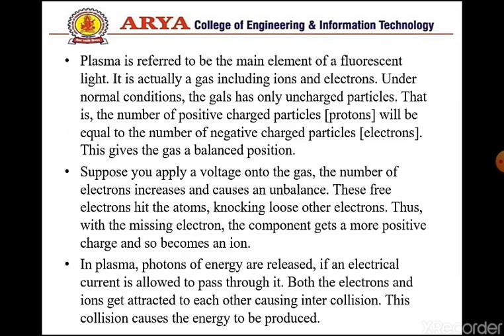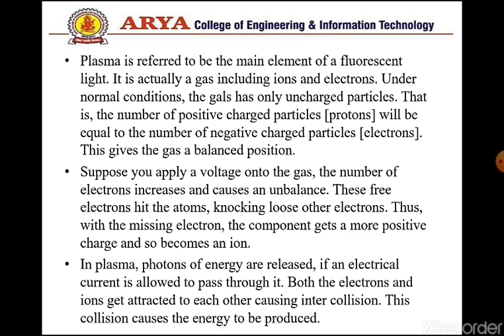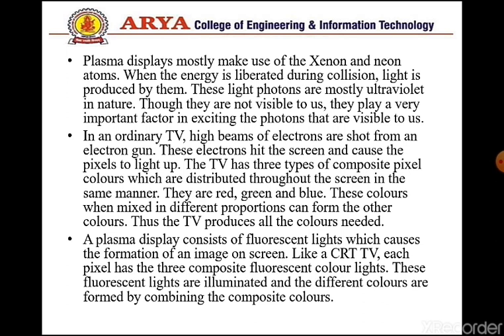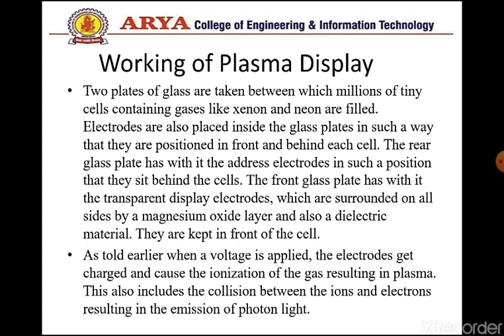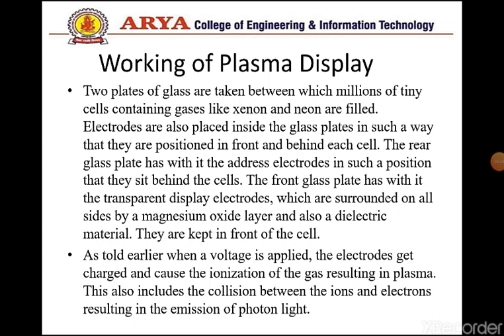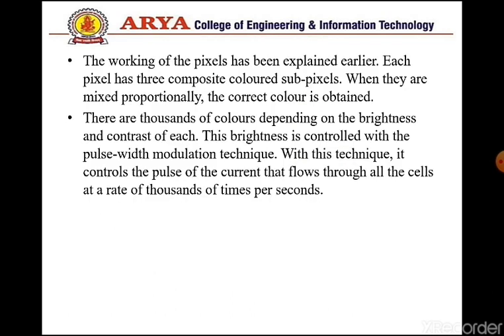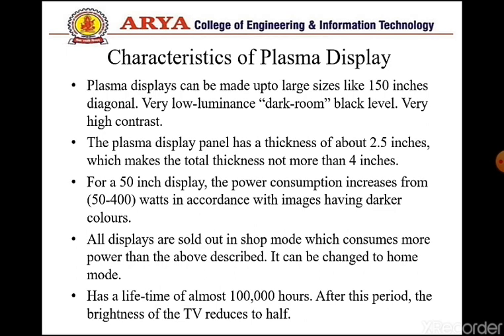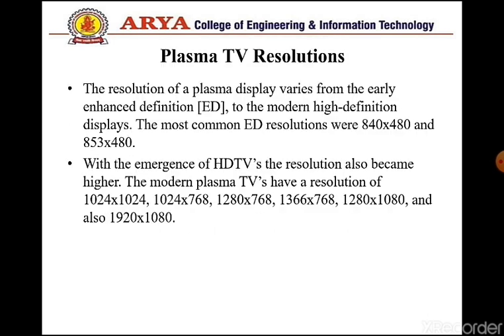PLASMA - RTV BY RITU PAREEK | Arya College